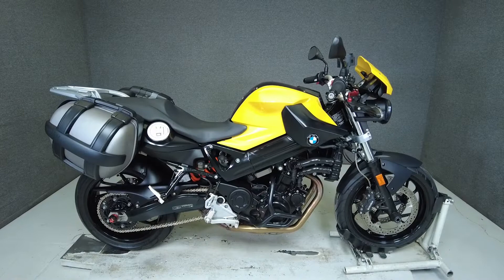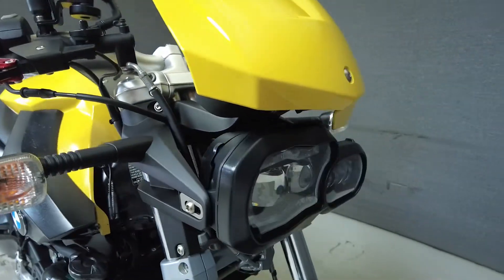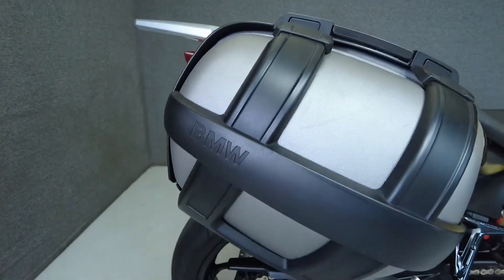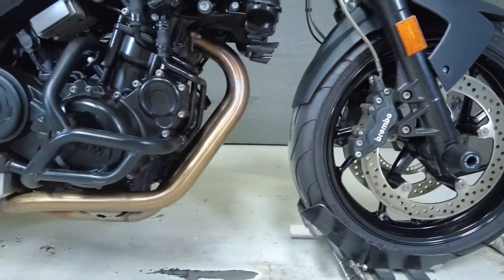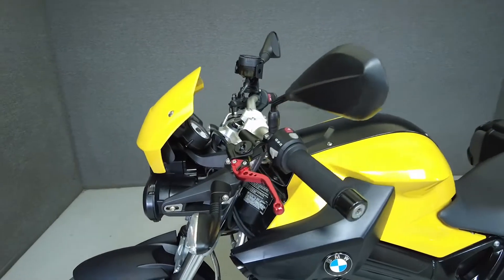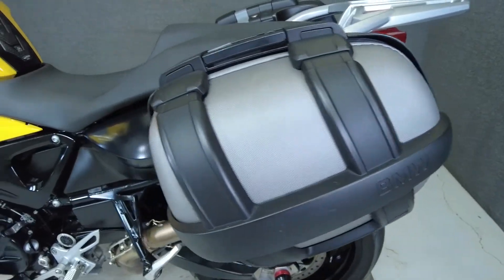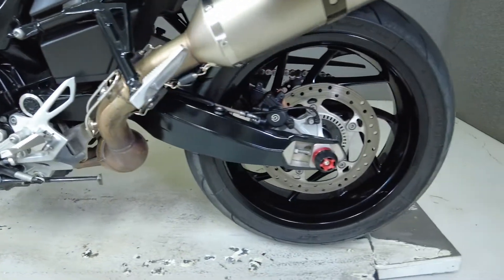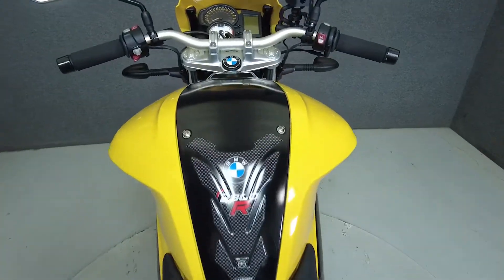2011 BMW F800R PREMIUM 800 W/ABS - National Powersports Distributors